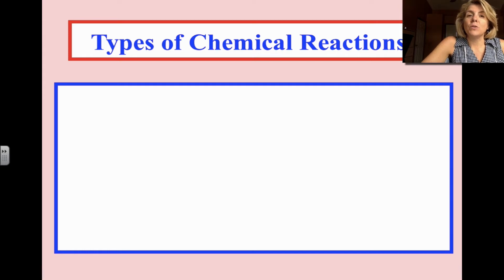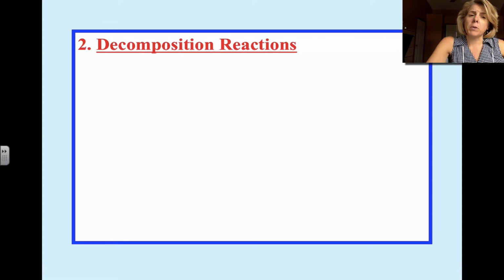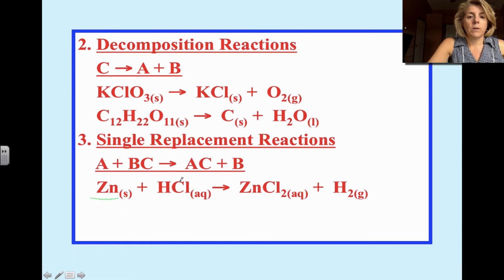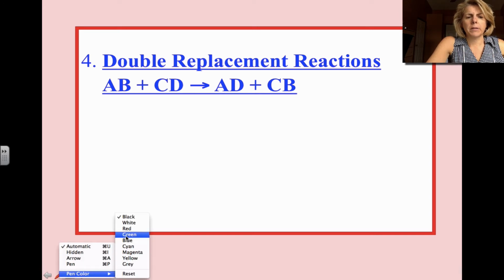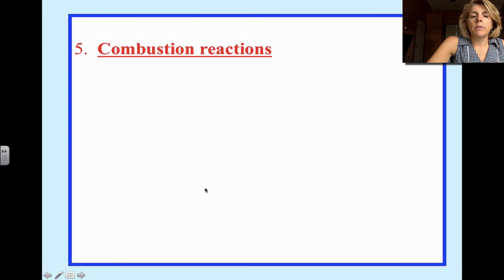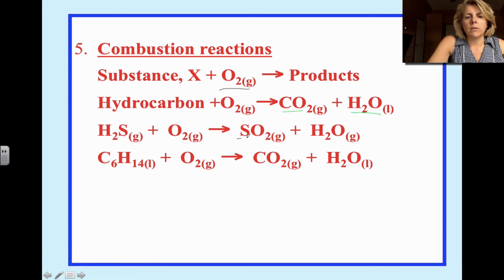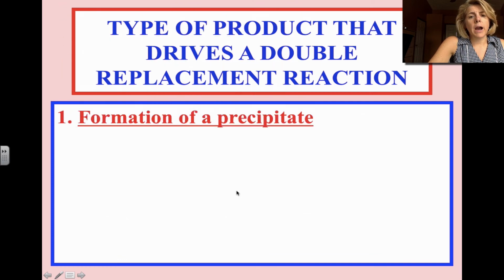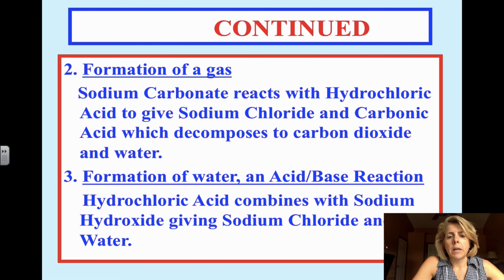Chemical Reactions Part II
This video describes how to identify the types of chemical reactions.  It describes the differences between synthesis, decomposition, single replacement, double replacement and combustion.